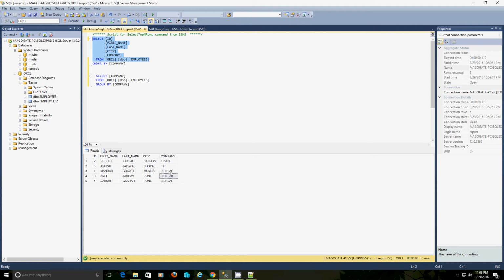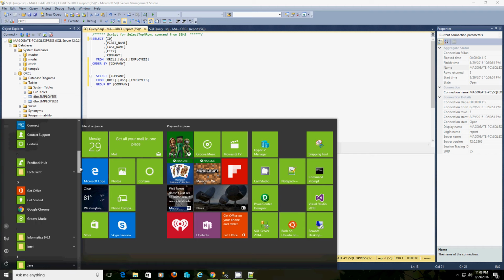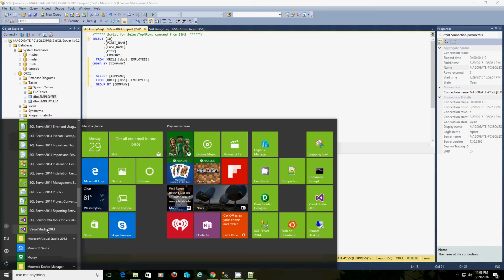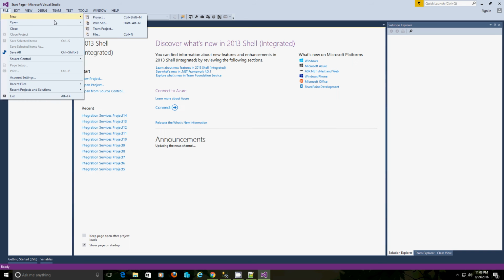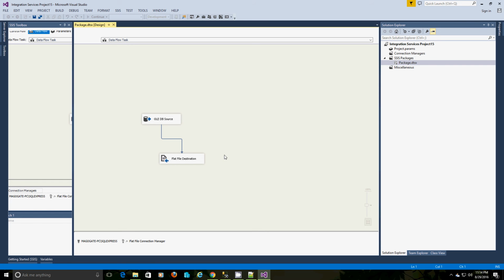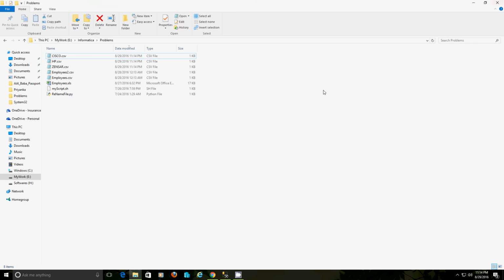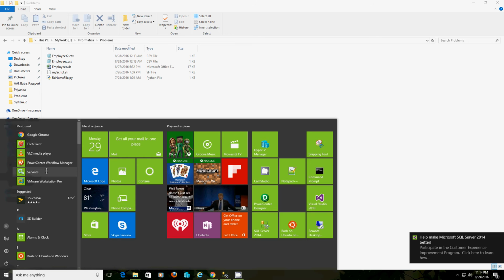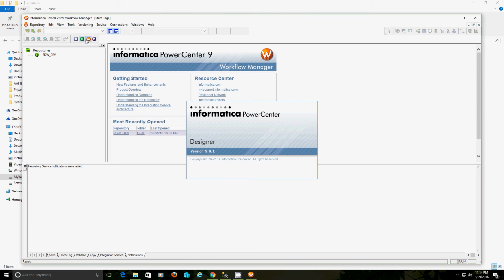Informatica Vs SSIS : Dynamic Target File Creation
How to create files dynamically using Informatica & SSIS?